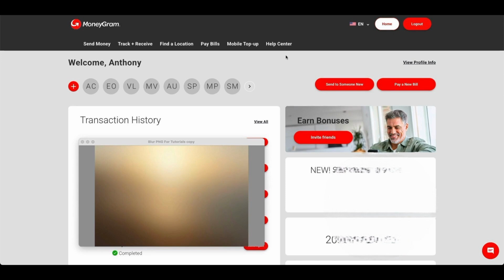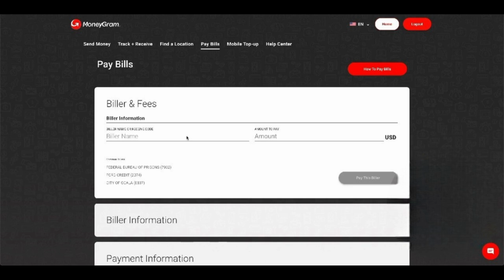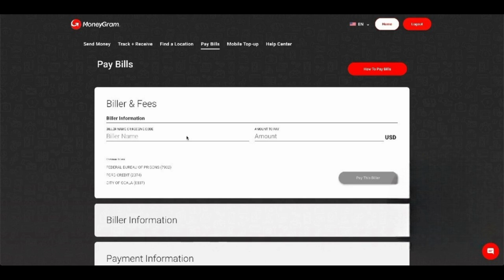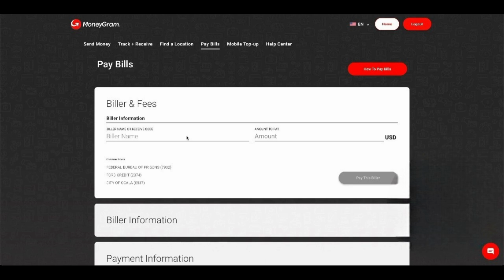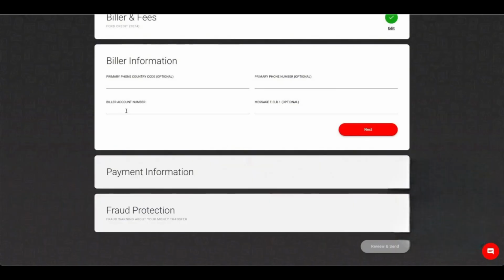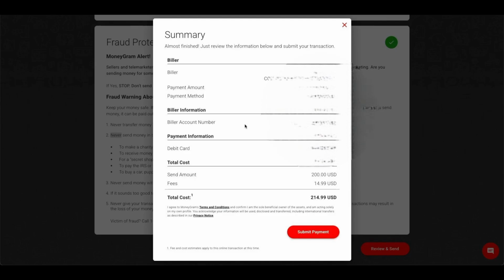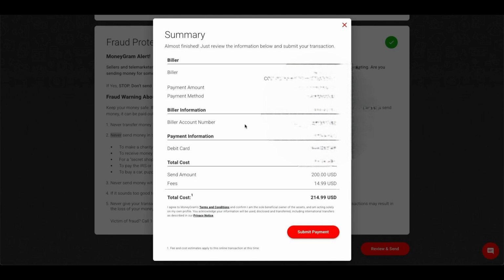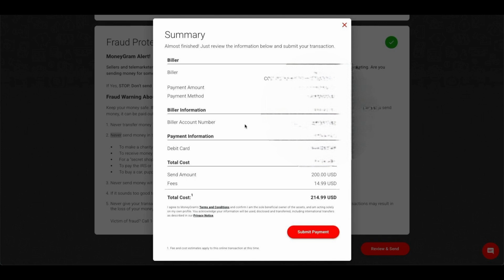HOW TO PAY BILL WITH MONEYGRAM 2026 (BEGINNER GUIDE)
In this comprehensive tutorial, you'll learn how to pay your bills effortlessly using MoneyGram. Whether you're new to MoneyGram or simply looking to streamline your payment process, this video covers all the essential steps and features to ensure you can manage your bills more effectively.

By the end of this video, you'll have a clear understanding of how to utilize MoneyGram for bill payments, allowing you to save time and avoid late fees. Watch till the end to master the process and simplify your payment methods today!